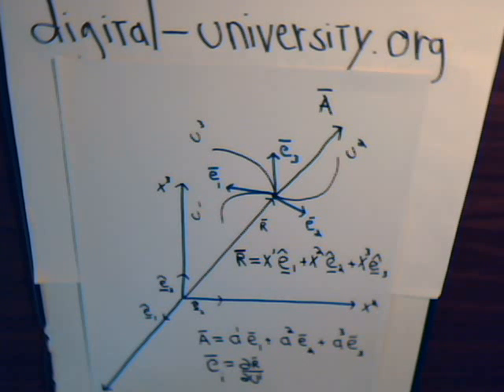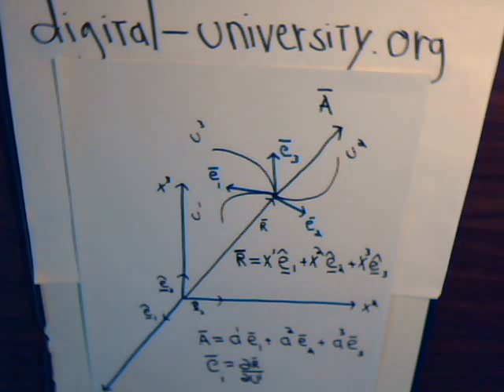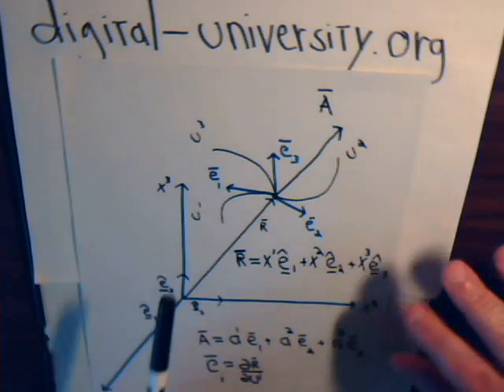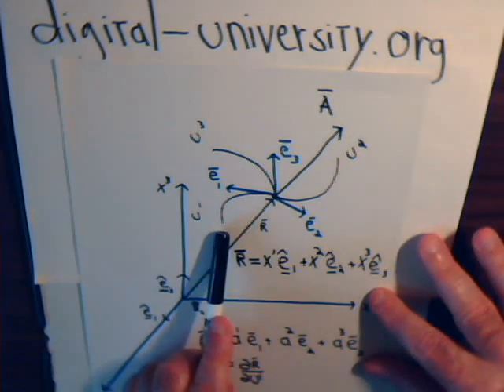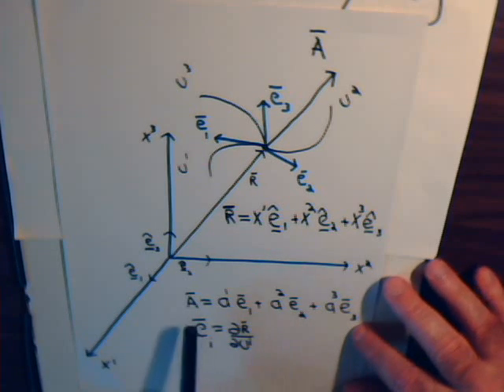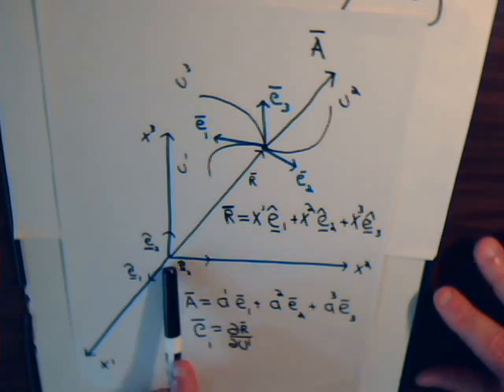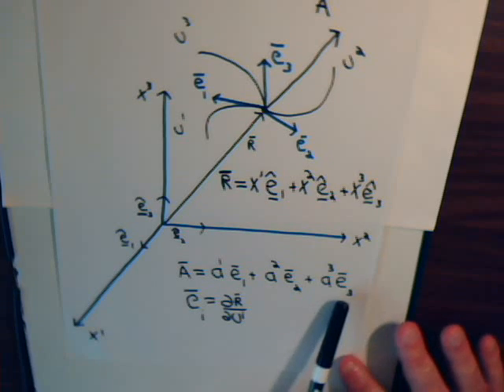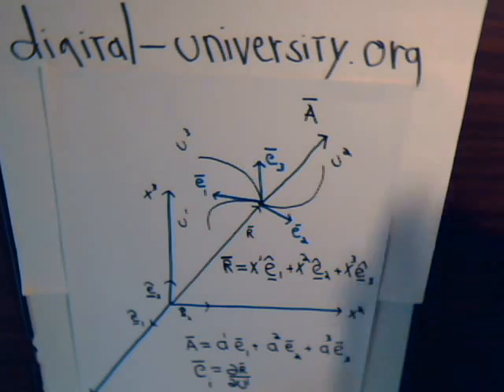Topics In Tensor Analysis Video #8: Reciprocal Basis ~ Introduction